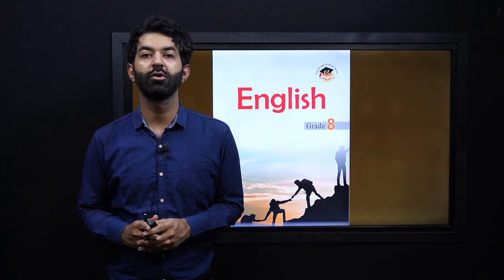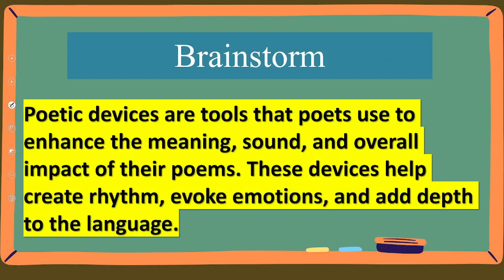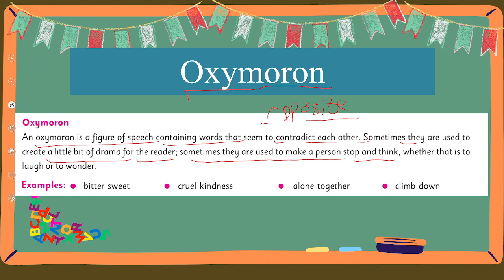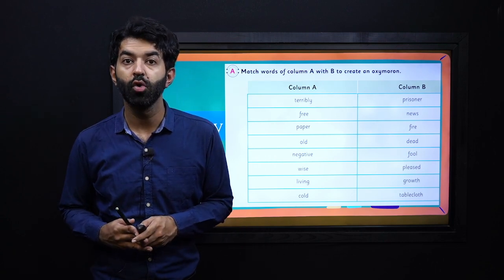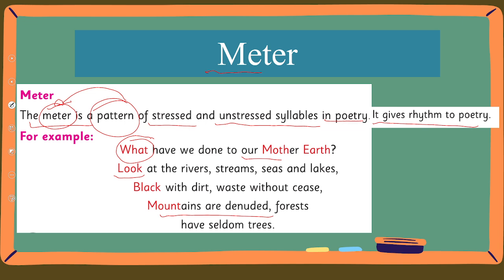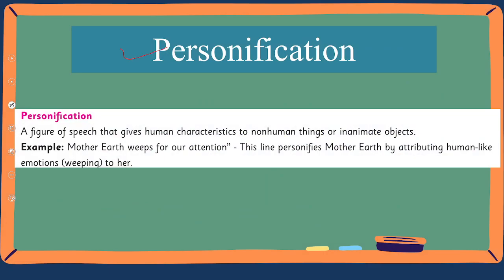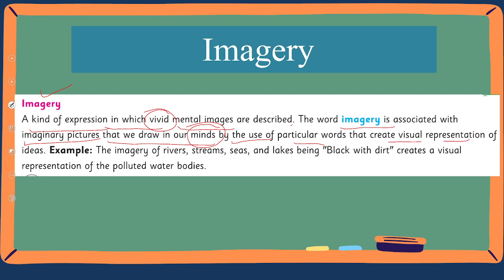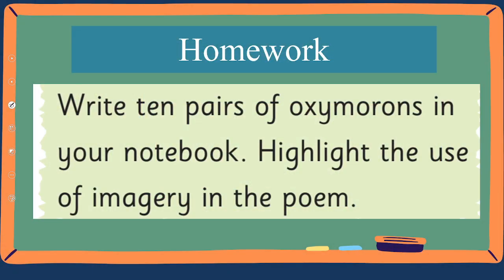English 8 Unit 10 Lecture 2 || NCP 2022-23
1.PowerPoint Presentation